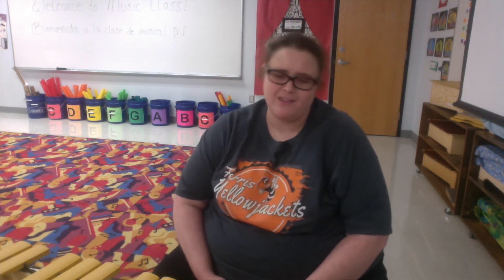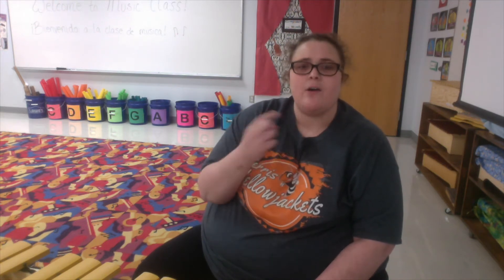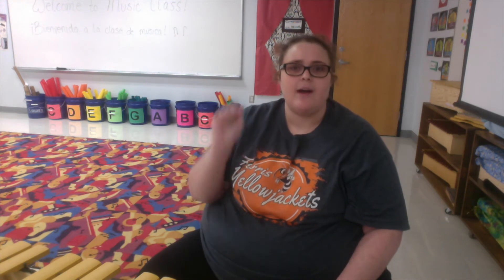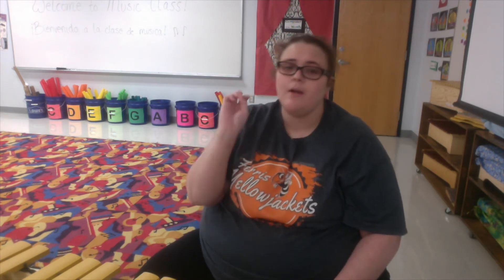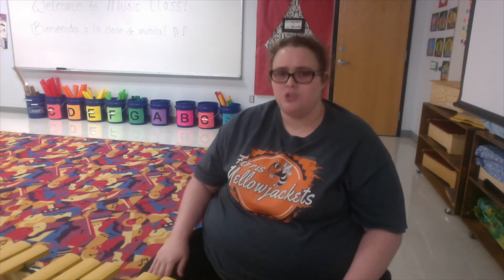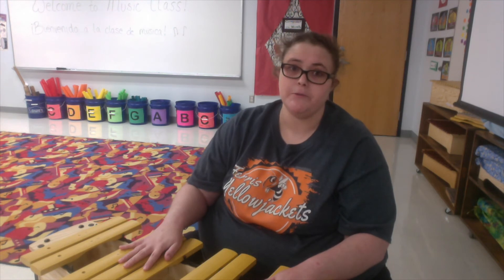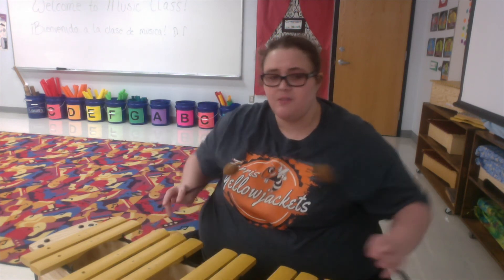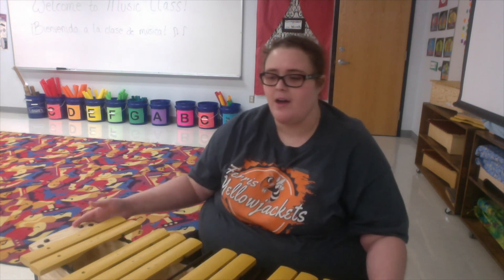Grade 2&3 Lesson 1